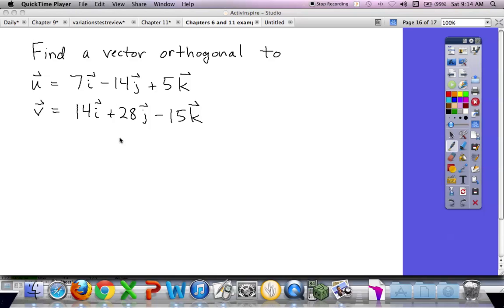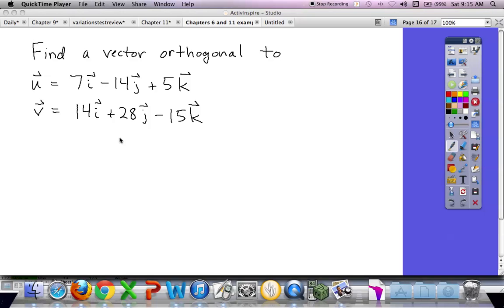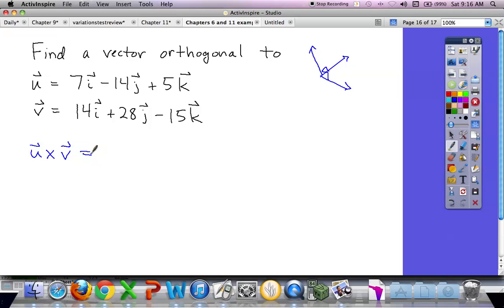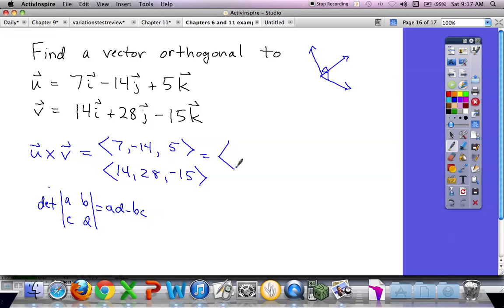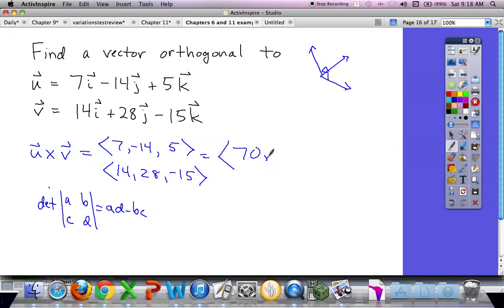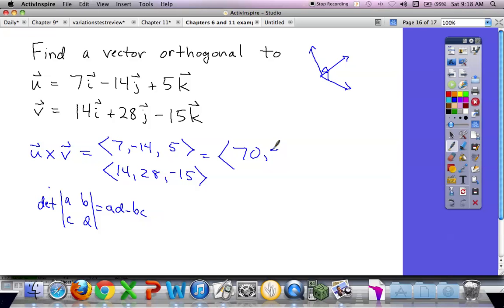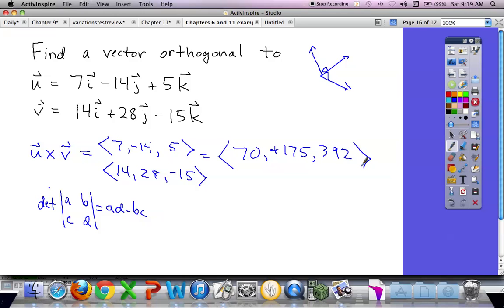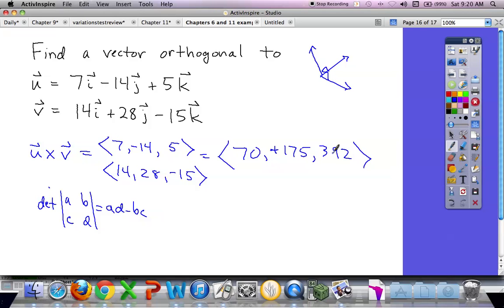PC Chs6and11rev 16